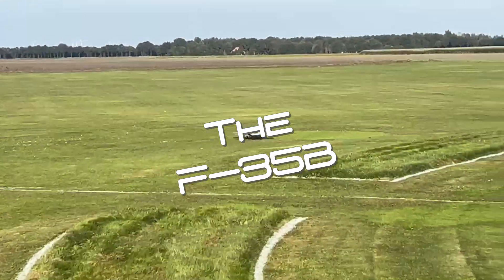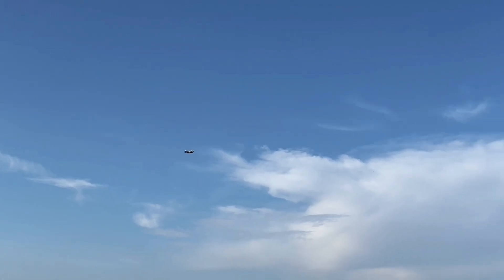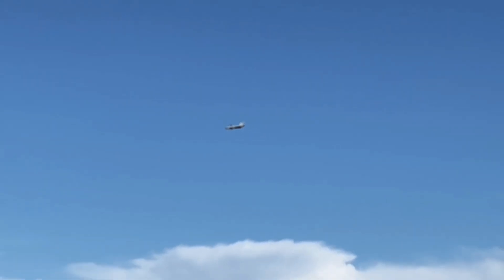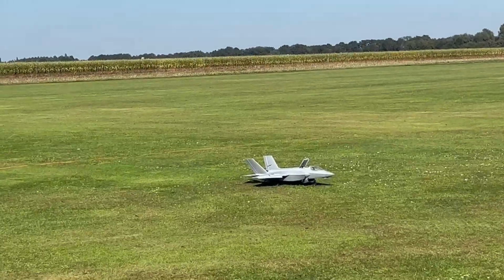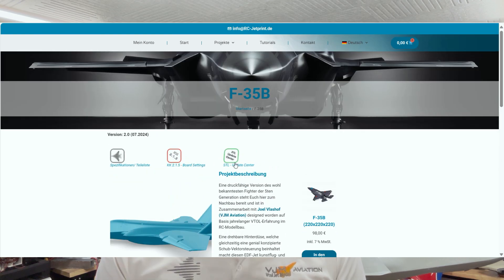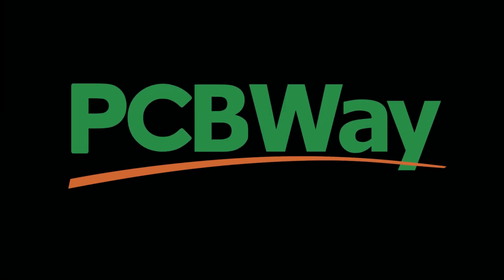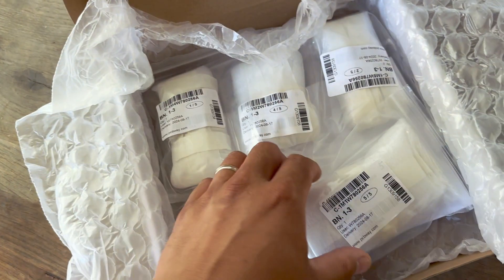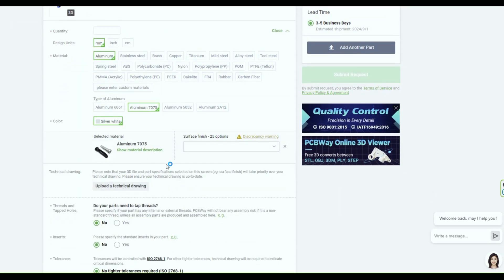Transition With the F-35B Lightning Stovl from RC-Jetprint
High quality PCB prototype service, 3D printing and CNC

Track Name. Brave Hearts (Epic)

This document certifies the purchase of the following license pursuant to your request September 23, 2024:
License Type: Commercial Use License
Licensee: InAudio.org
Track Title: Brave Hearts (Epic)
Track Author: MOKKA